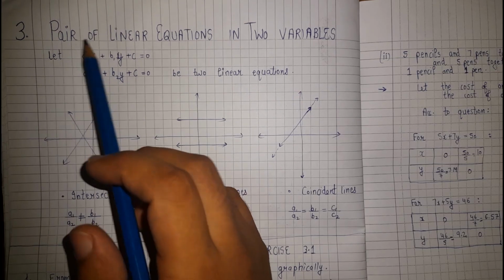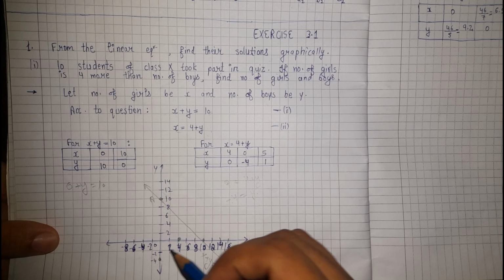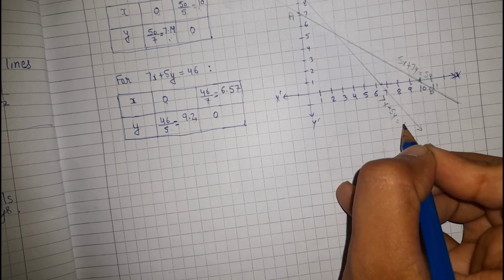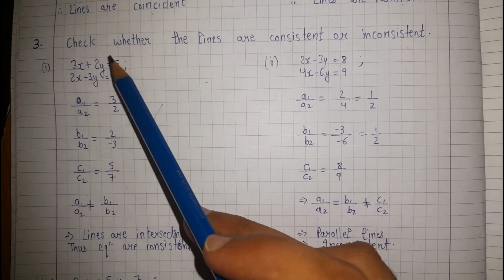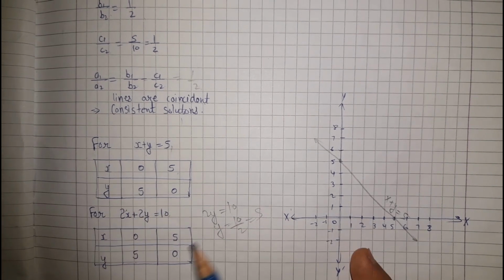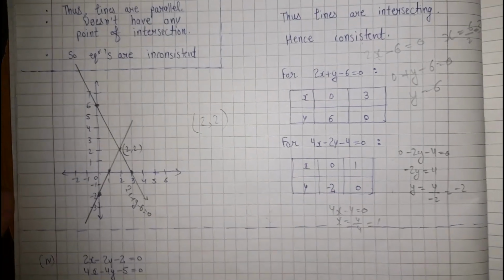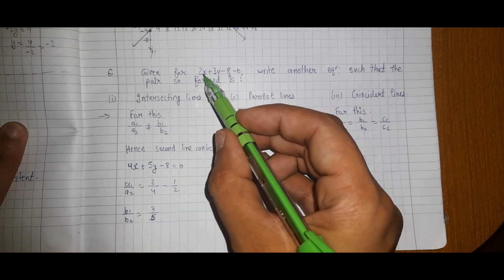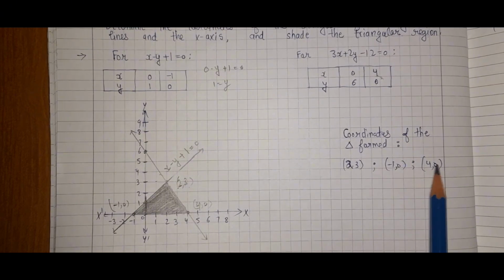class 10| ncert solutions| pair of linear equations in two variables| exercise3.1